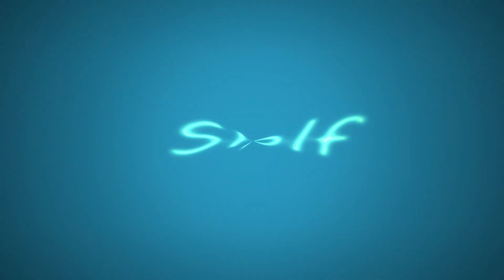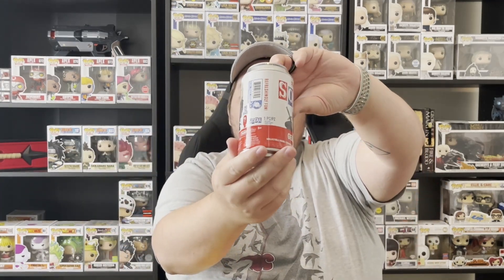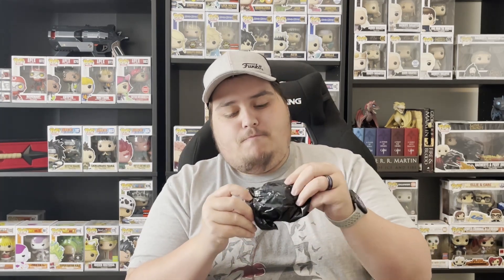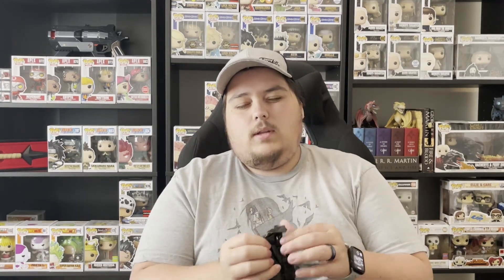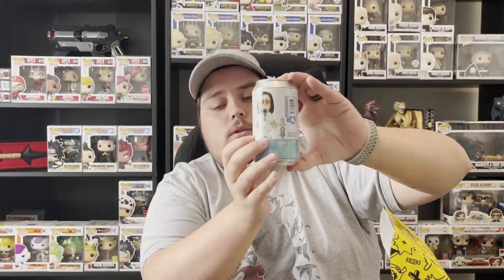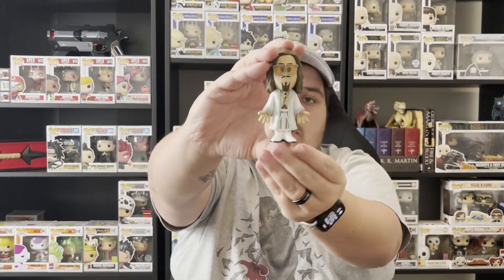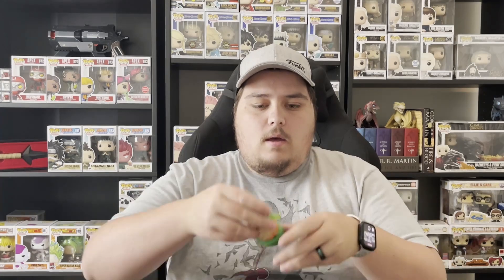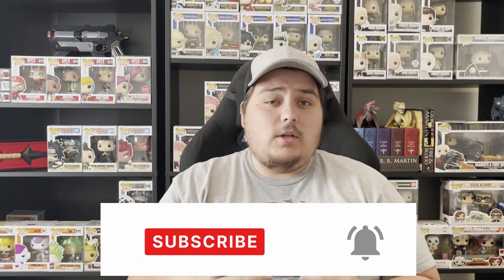Opening TWO Double Soda MysteryGrail Mystery Boxes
Today we open two double soda MysteryGrail mystery boxes.